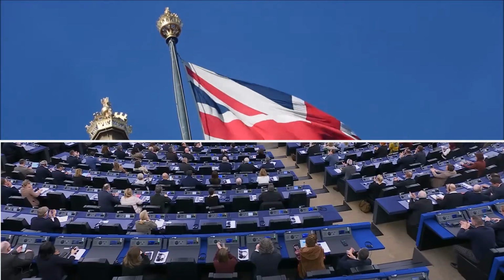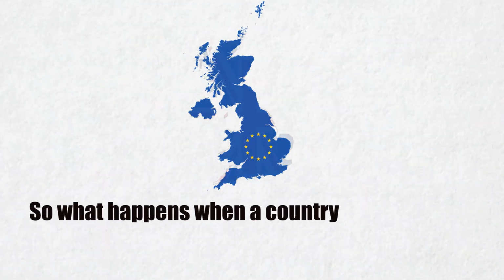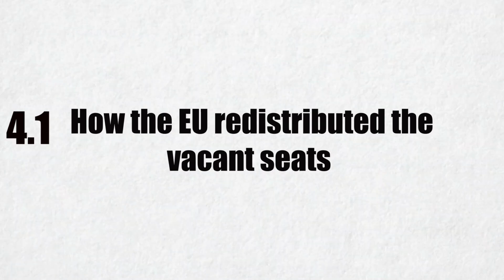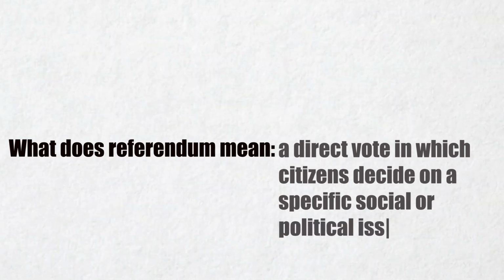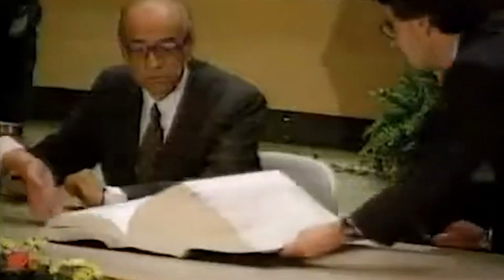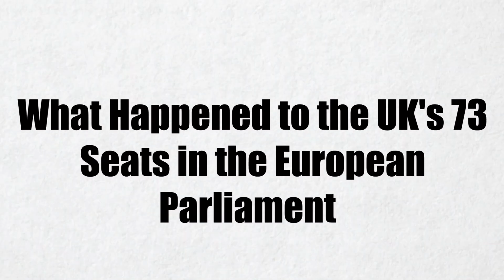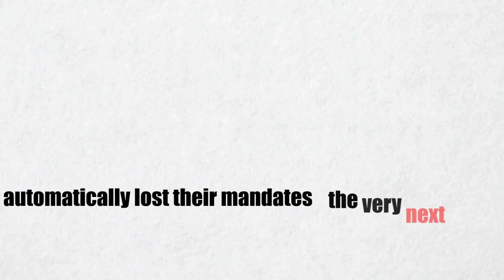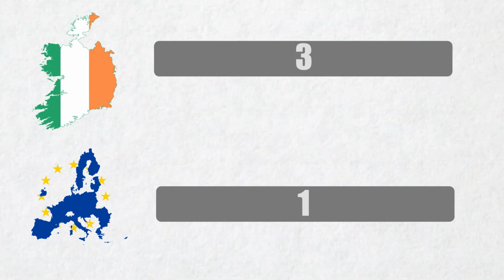What Did the EU Do With Britain's 73 Empty Seats?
In this video, I explain how Brexit came about, and what happened to the UK's 73 MEPs in the European Parliament after it.

⏱ TIMESTAMPS

0:00 Intro
0:35  How Brexit Came About
2:46 What happened to the MPs?
3:34  Outro